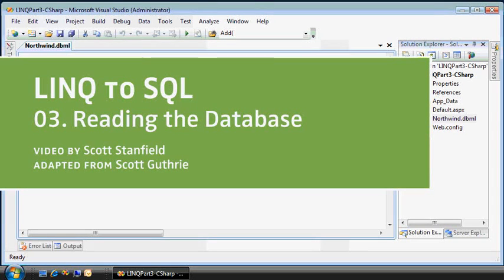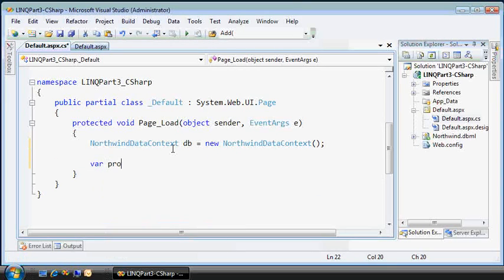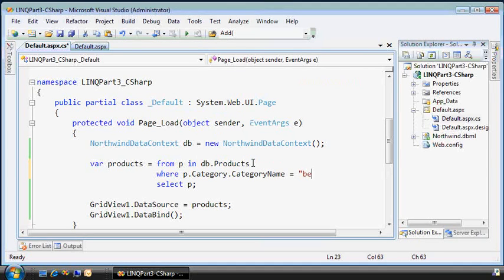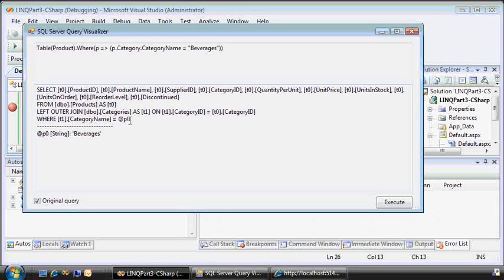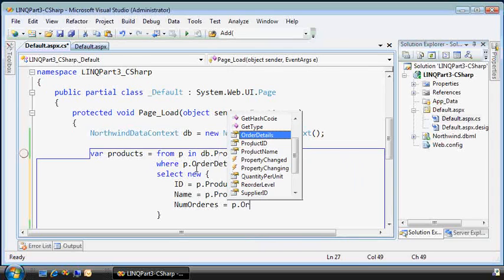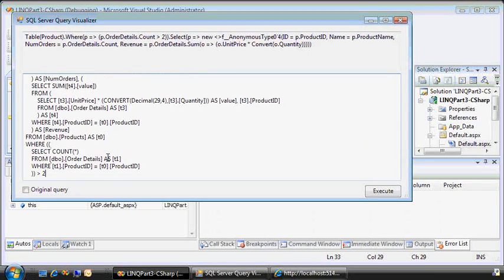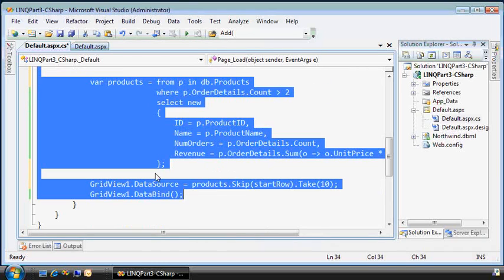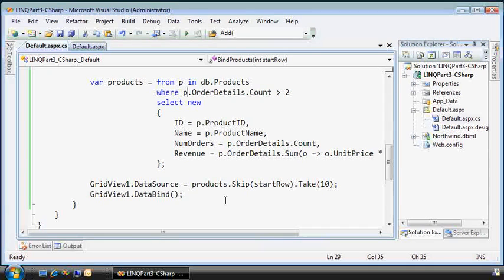ASP.NET 3.5 LINQ TO SQL PART3 : Querying the Database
This video shows how to query a database with LINQ, the underlying SQL with a query visualizer, databinding to ASP.NET controls and record paging. Source